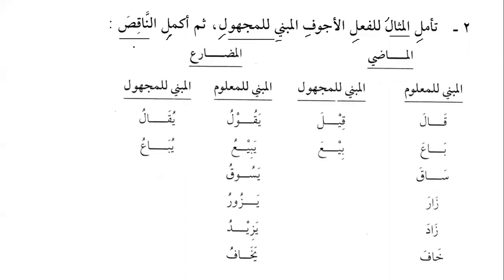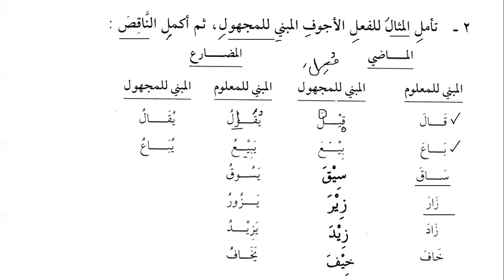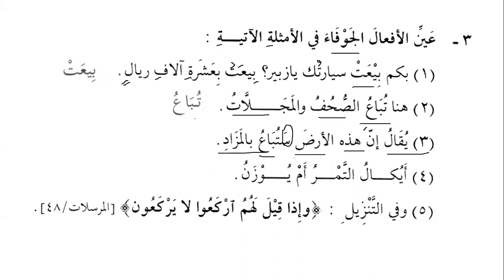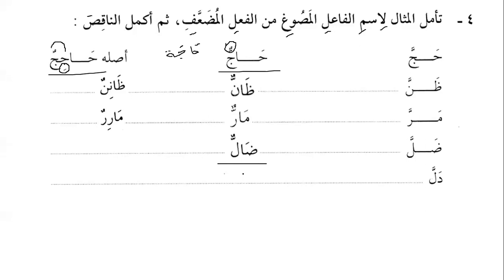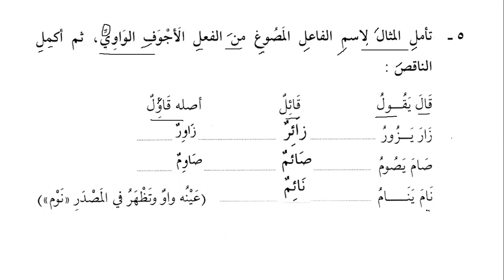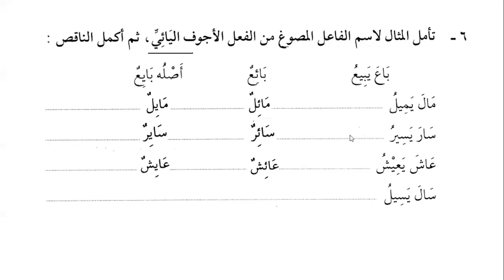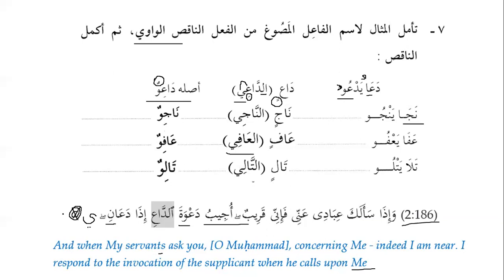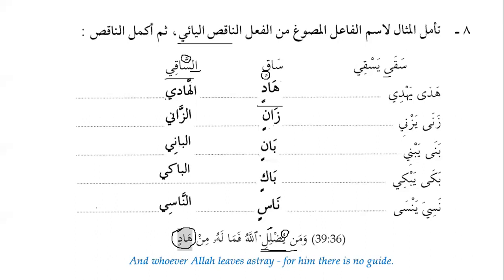Basic Arabic 17 | Lesson 05-2 | Madina Book 03 (English Medium)